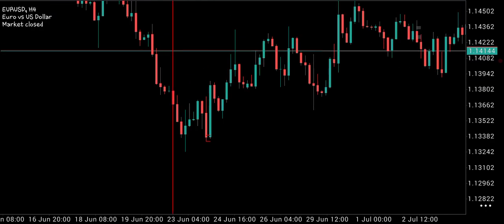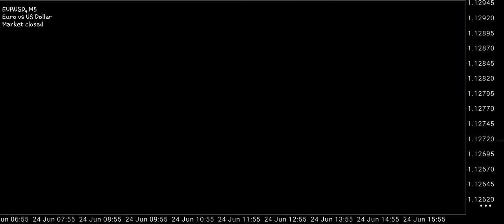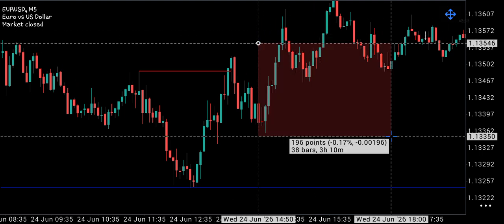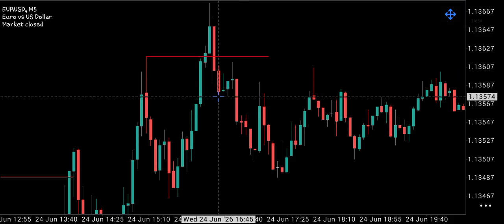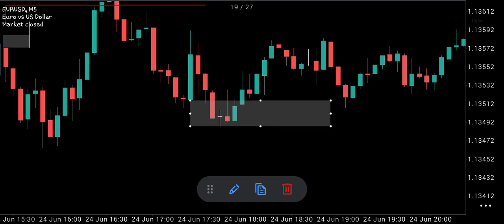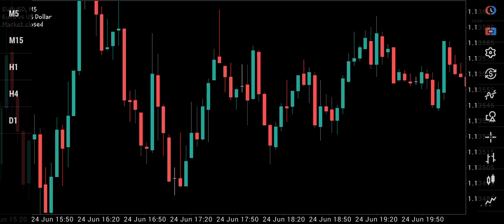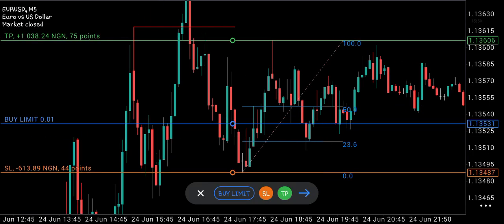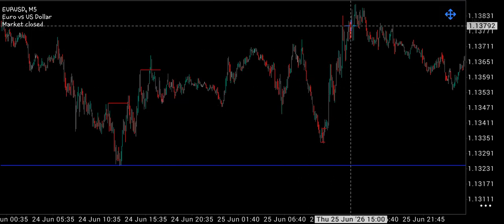Look for THIS Structure to SCALP a Quick 10 Pips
In this video, I break down how to use the Daily (1D) timeframe as a higher timeframe confirmation tool for scalping entries — not as a standalone strategy, but as a structural filter that improves the quality of your trades.
I walk you through the full step-by-step process:
How to read Daily timeframe structure before dropping down to your entry timeframe
How liquidity plays into confirming direction on the higher timeframe
How to combine market structure shifts with Daily bias for higher-probability scalping setups
Why this is a skill you develop over time, not a plug-and-play "holy grail" system
A lot of traders look for shortcuts, but this concept only works if you take the time to actually study price action and understand why the market is moving the way it is. I explain exactly how to build that understanding step by step, so you're not just copying an entry model without knowing the logic behind it.
If you're serious about improving your trading and want a structured path to learn concepts like this properly, check out BTT Trade Collective — my mentorship program where I teach forex from the ground up, capital protection first.
📌 Drop your questions in the comments — I read all of them